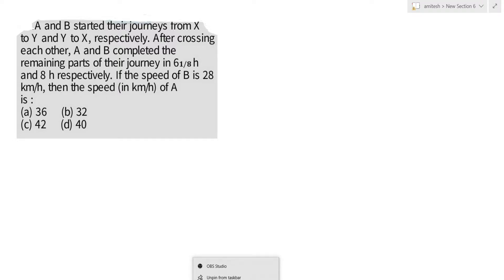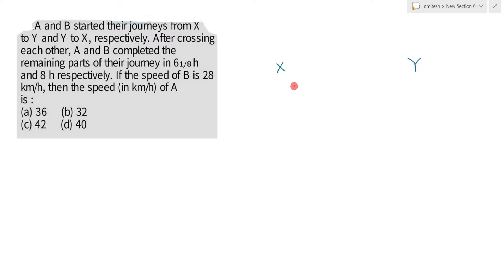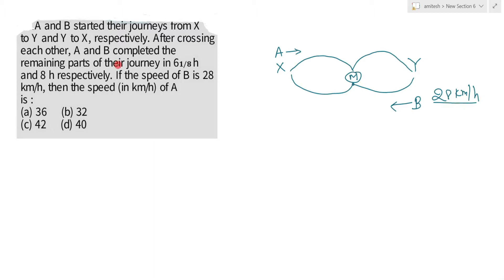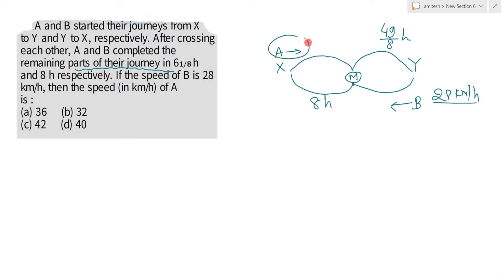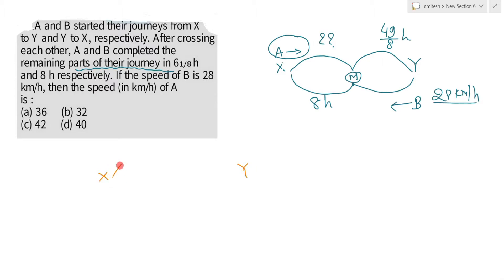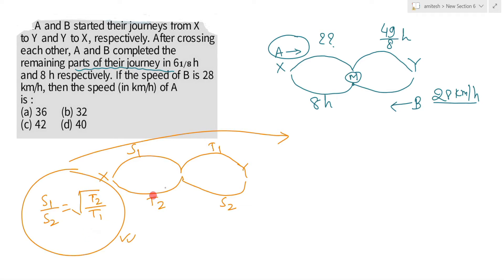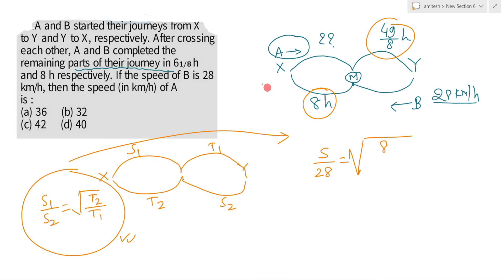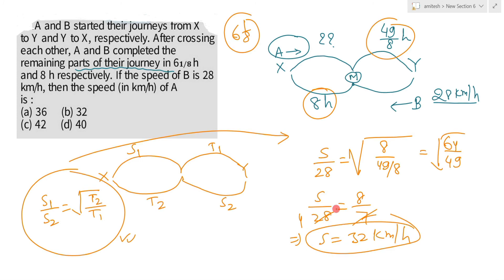A and B started their journeys from x to y and y to x respectively. After crossing each other.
A and B started their journeys from x to y and y to x, respectively. After crossing each other. A and b completed the remaining parts of their journey in 49/8  h and 8  h respectively. If the speed of B is 28 km/h then the speed of A (km/h) is?
A और B ने क्रमशः x से y और y से x तक की अपनी यात्रा शुरू की। एक दूसरे को पार करने के बाद। A और b ने अपनी यात्रा के शेष भाग को क्रमश: 49/8 घंटे और 8 घंटे में पूरा किया। यदि B की गति 28 किमी/घंटा है, तो A की गति (किमी/घंटा) है?
send your doubts at WhatsApp.